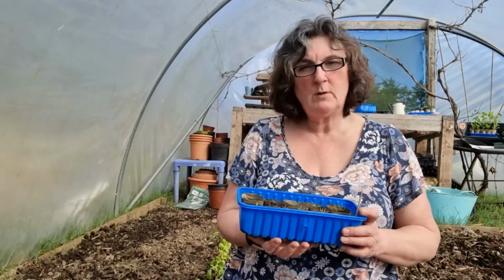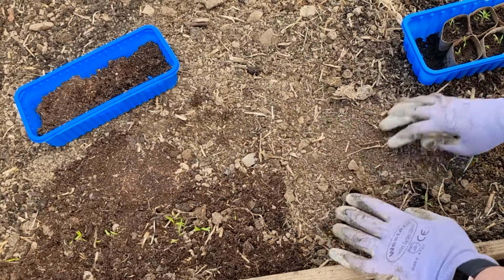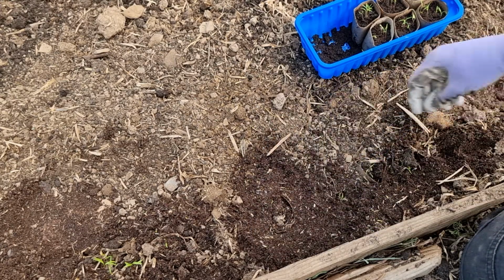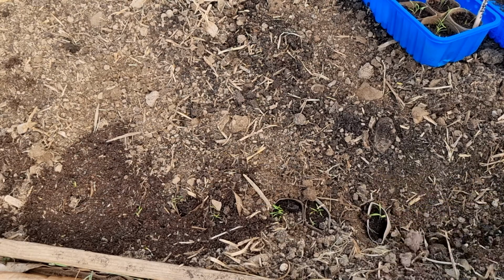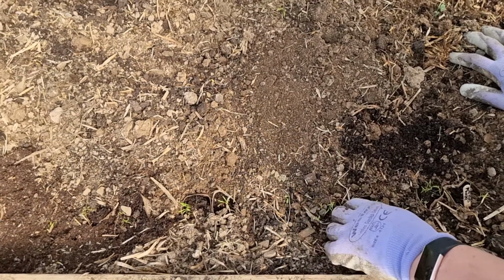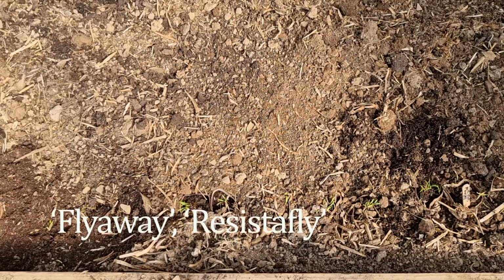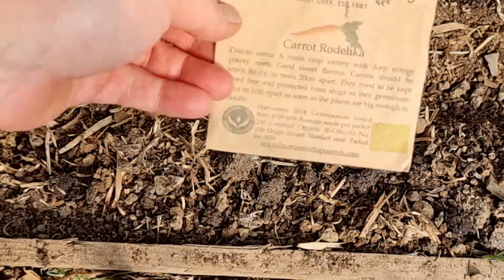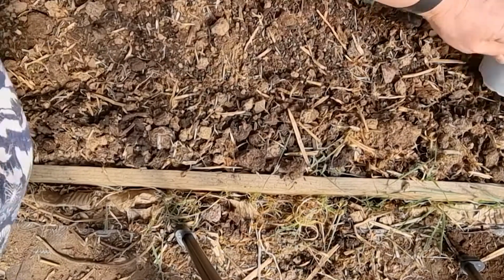How to Grow Carrots from Seed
It takes 3 to 5 months to grow carrots from seed. In this episode Dee talks about growing carrots in toilet roll tubes, direct sowing into the polytunnel, what to watch out for in terms of slugs and carrot root fly, being careful not to add well rotted manure to soil prior to sowing carrot seed, as well as the importance of weeding and watering.